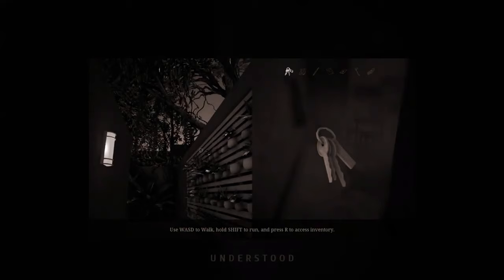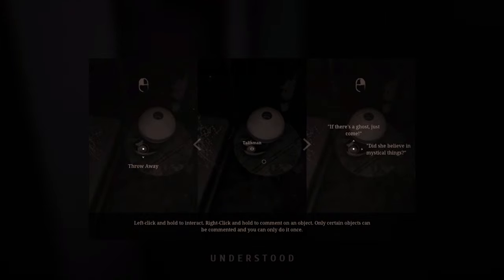Playlist Link / Cirno Plays Pamali